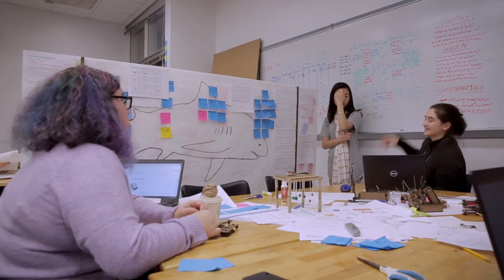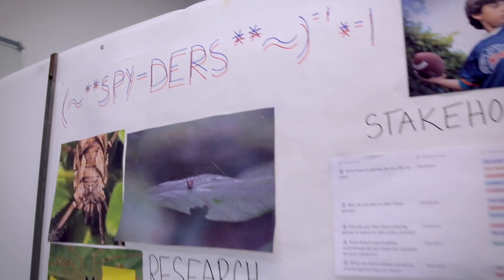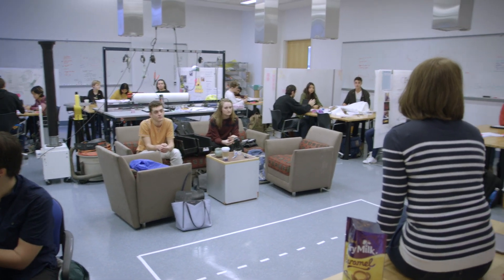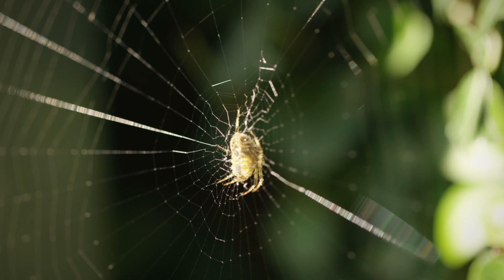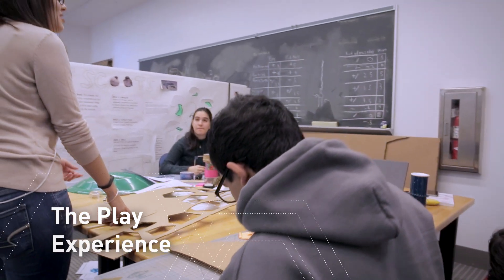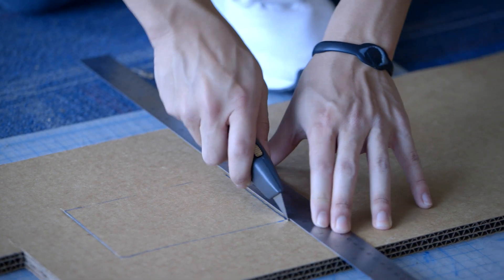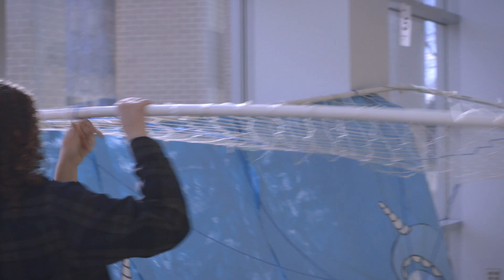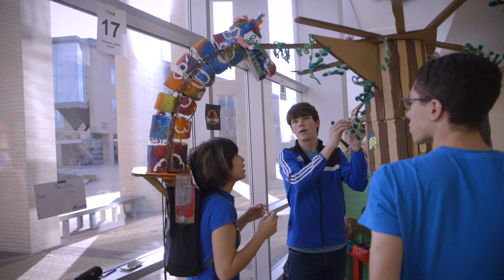Design Nature: Olin College First Year Design course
Design Nature is an introduction to mechanical design and prototyping.  We take nature as a theme and develop bio-inspired ideas into functional prototypes.  Students complete individual and team projects in a studio environment where we seek to develop a shared practice and understanding of engineering design.  Projects include mechanisms that hop, swim, and climb.  The final project is a toy designed to be fun for 10 year olds.